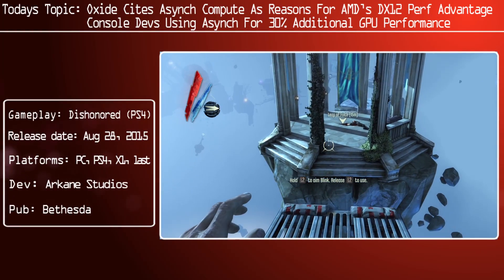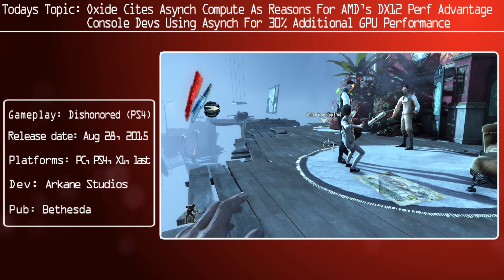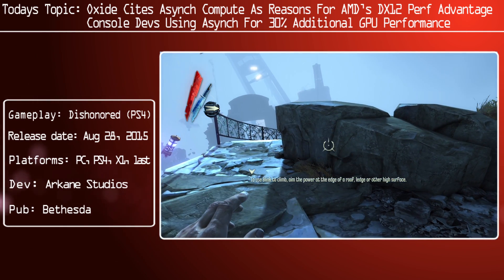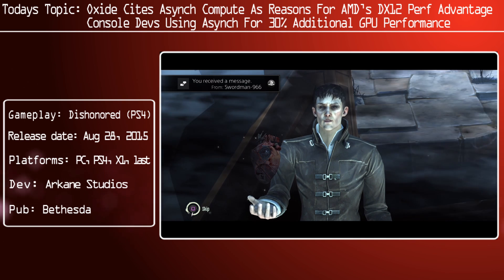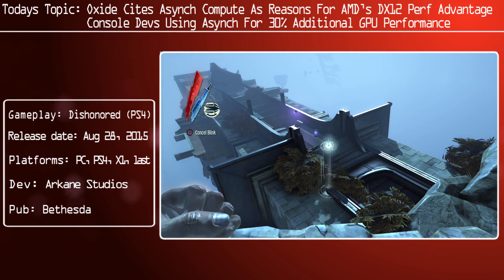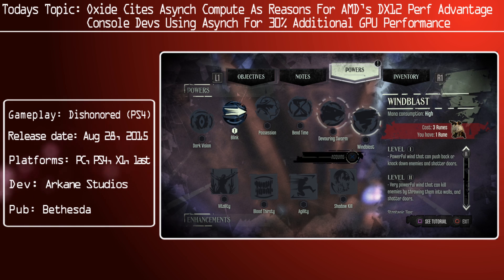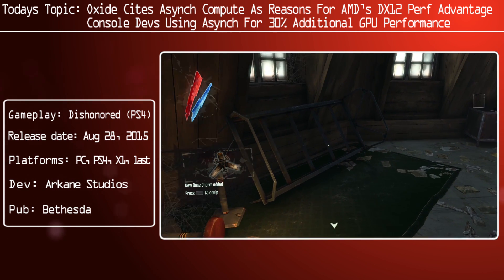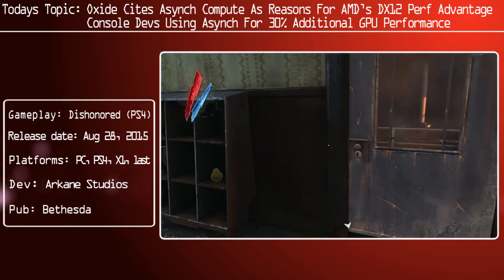Oxide Cites Asynch Compute As Reason For AMD’s DX12 Performance Advantage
Oxide have said that the reason AMD cards are seeing such a big difference with DX12 benchmarks, on Ashes of the Singularity is because of asynchronous compute. Devs are seeing a 30% increase in GPU performance on console.